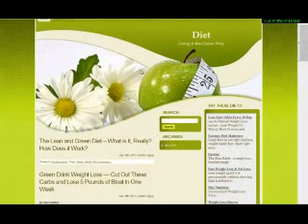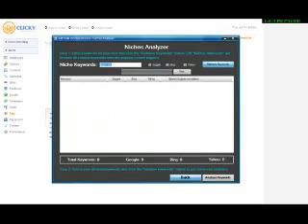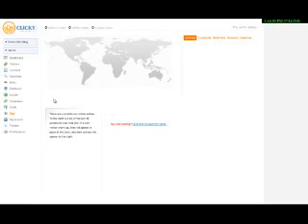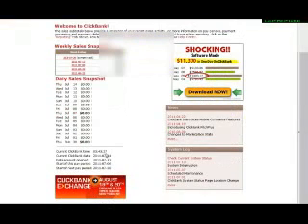Ultimate Income Booster Review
Learning how to actually make money online is the most difficult part of the entire online business strategy. Its actually very hard. And actually knowing how to go about making money online is the difference maker, on whether you succeed or fail. So many times, again and again I have been scammed to buy into make money online scams, only to find out that none of them worked. For example this new product called Ultimate Income Booster at first seemed like a very promising product but then it ended up being the same as all the other rehashed trash out there!
Ultimate Income Booster